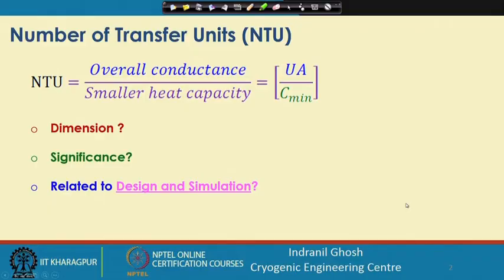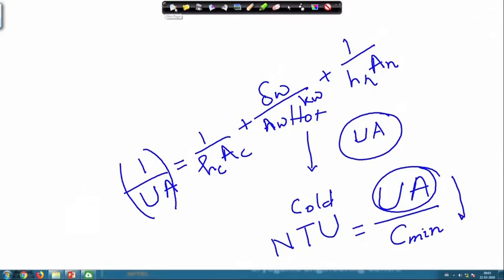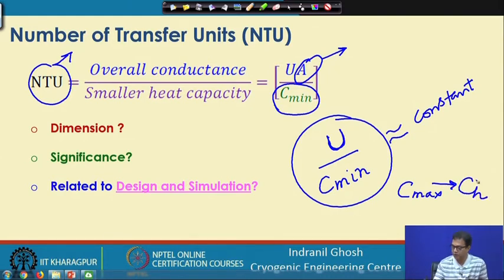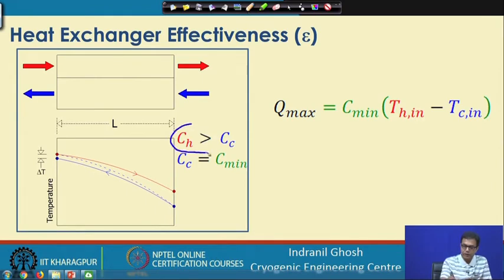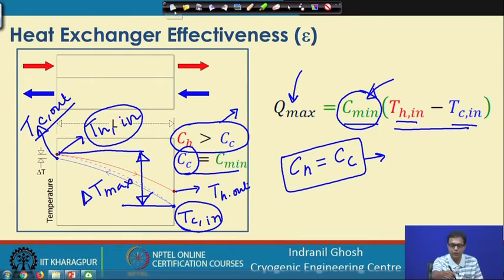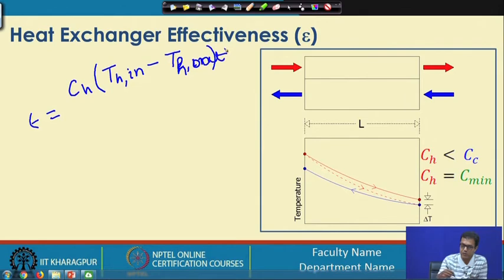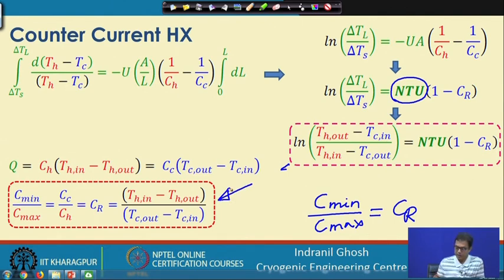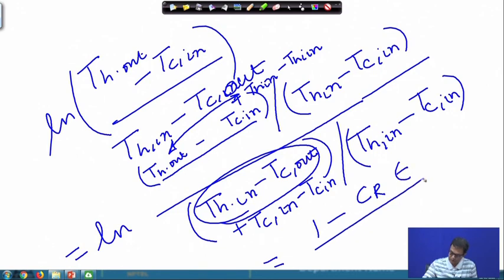Lecture 06 : Design and Simulation